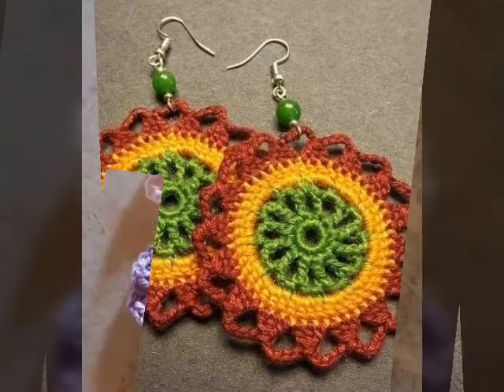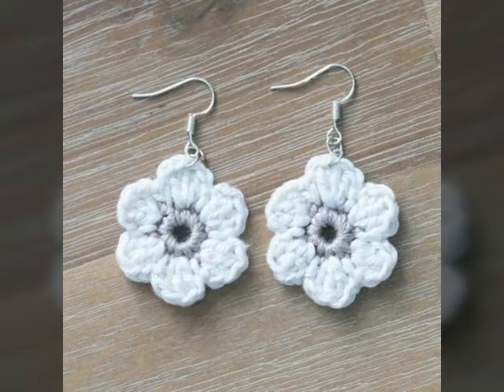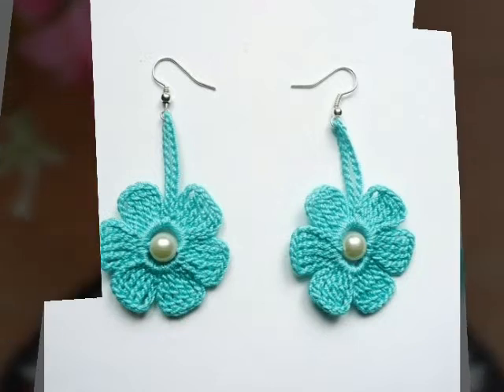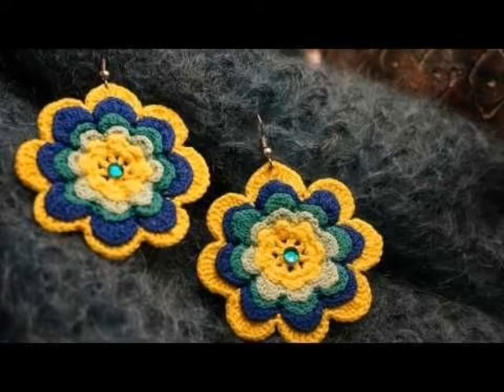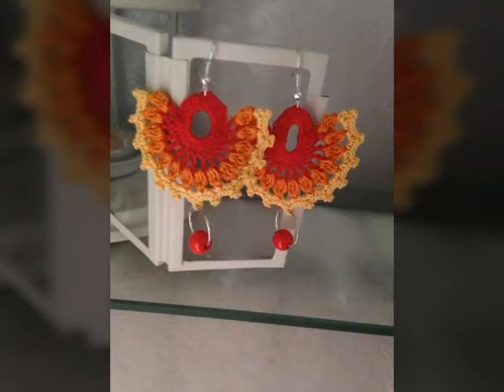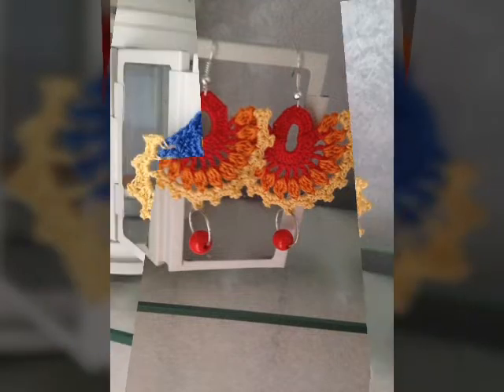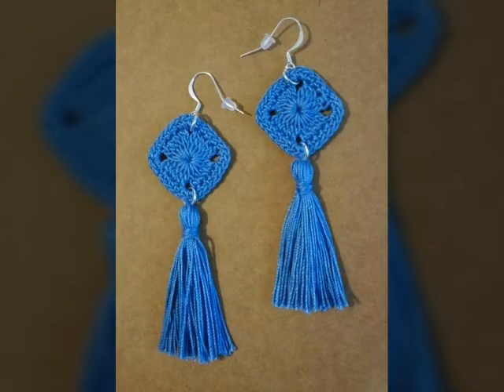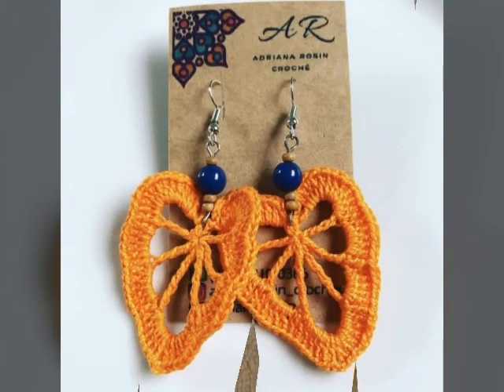handmade stylish crochet floral earrings patterns